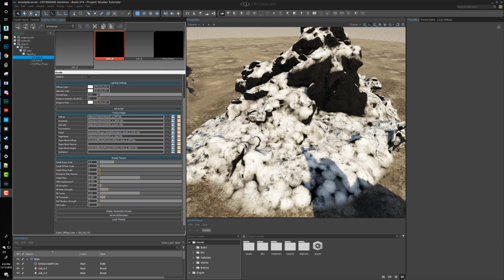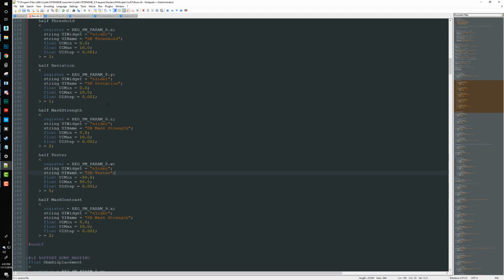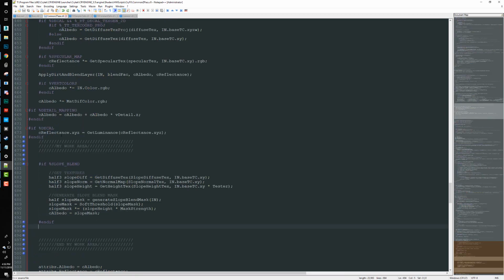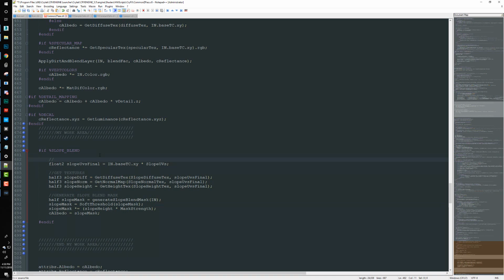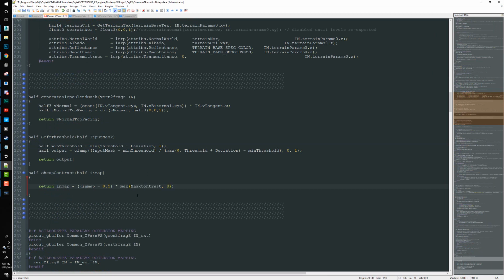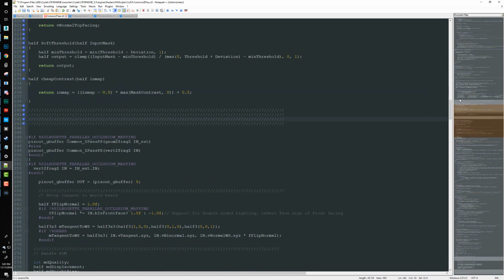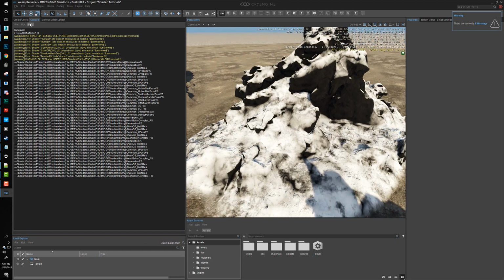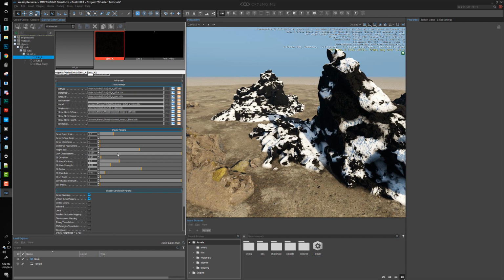CryFX Effects Series: SlopeBlend: Tutorial 5: Improving the Mask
In this tutorial series we cover create a slope blend effect.

In this specific tutorial I cover fixing a few mistakes I made along the way, adding some new parameters to adding some functions to improve the mask.

If you want to follow this tutorial make sure you have gone through the previous two tutorial series.